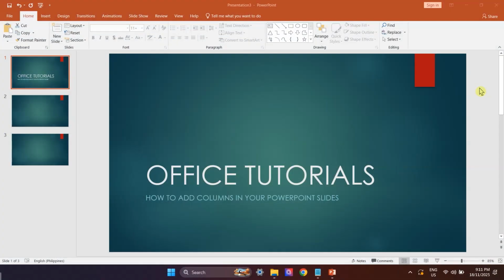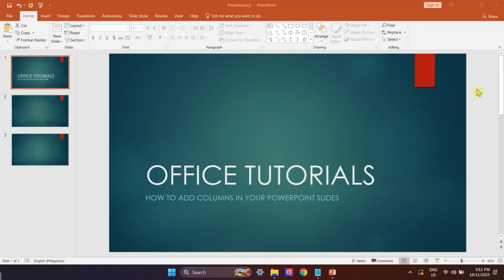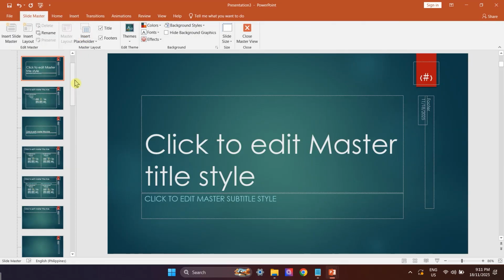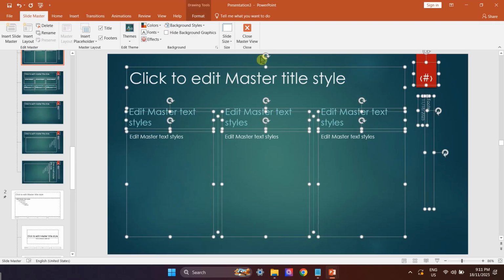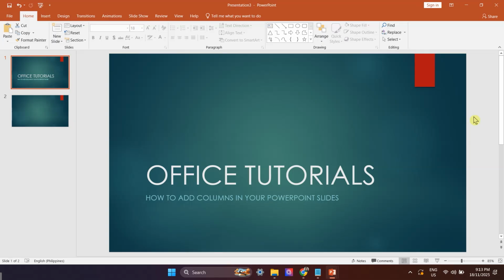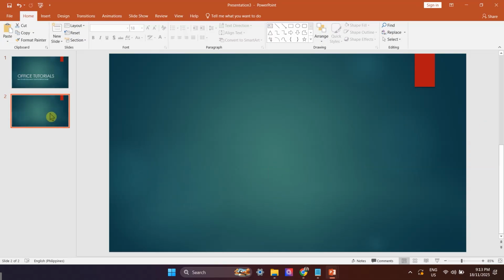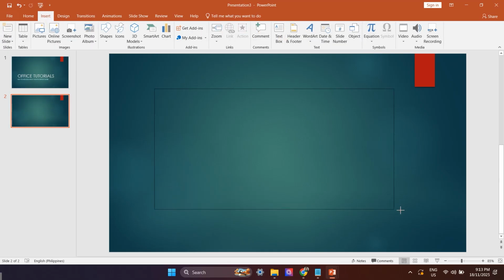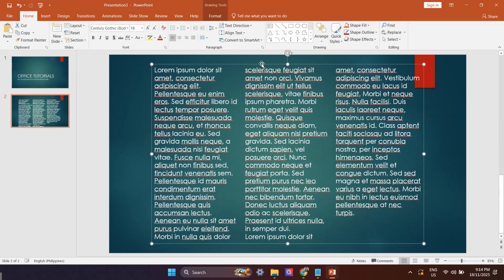How to Add Multiple Columns in Your PowerPoint Slides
Learn how to add multiple columns in your PowerPoint slides to better organize text and content. This tutorial shows how to create two or more columns inside text boxes and adjust spacing for clean, readable slide layouts.